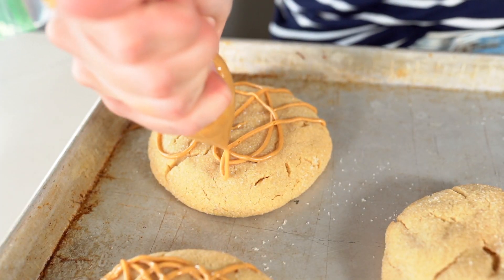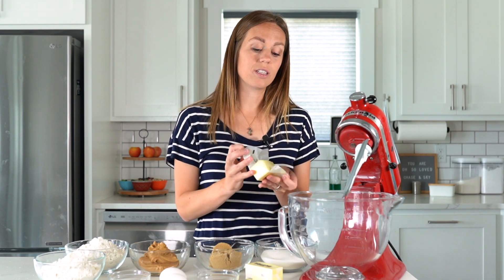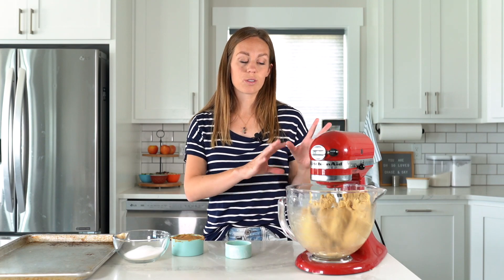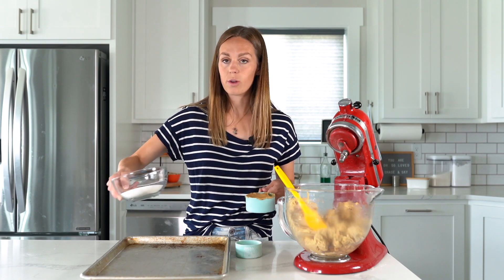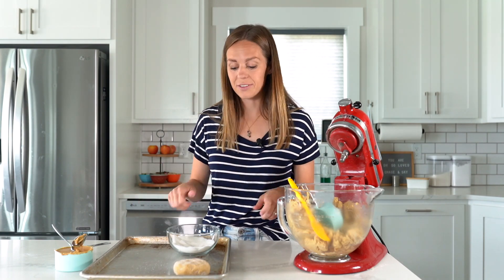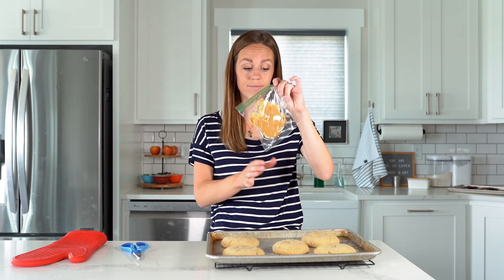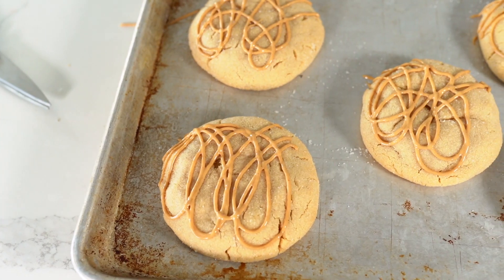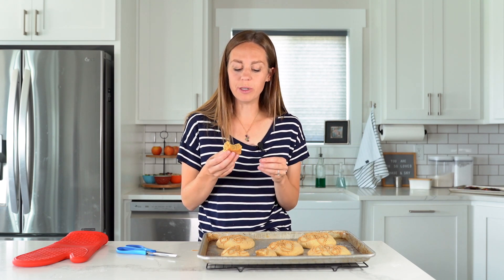Crumbl Ultimate Peanut Butter Cookie Copycat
The Crumbl ultimate peanut butter cookie is perfect for that peanut butter lover in your life. Karli shows you how to make this amazing cookie.
Information and Recipe Below

👉Homemade Reeses Eggs: @XawQ
👉Soft Pretzel Recipe: @pqi0
👉Homemade French Bread: @AmWo
👉The BEST Blonde Brownies: @BisQ

👀Find AMAZING Recipes: @indexer/

MY PINTEREST (@cookingwithkarli) ► @withkarli/
MY INSTAGRAM (@cookingwithkarli) ► @withkarli/
MY FACEBOOK (@cookingwithkarli) ► @withkarli/

🤓AMAZON STOREFRONT:► @fluencer-fba57316